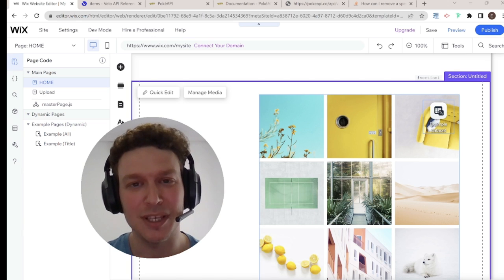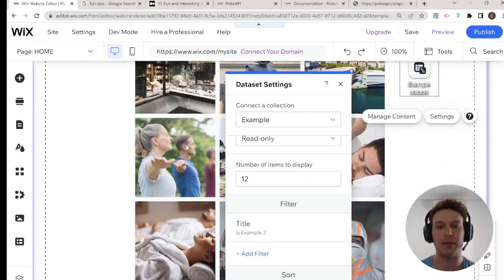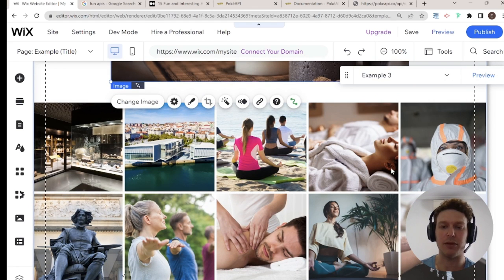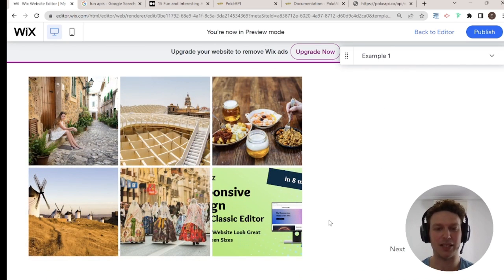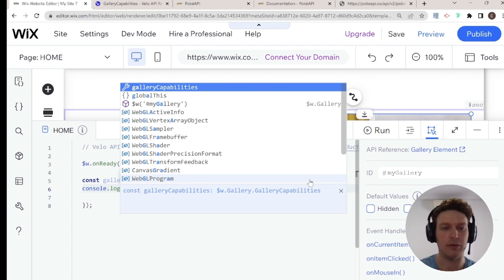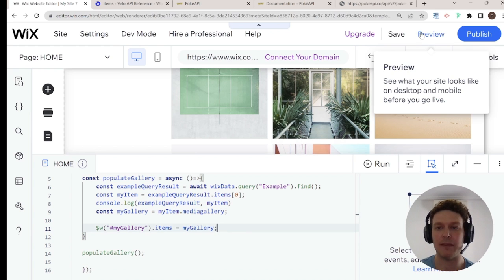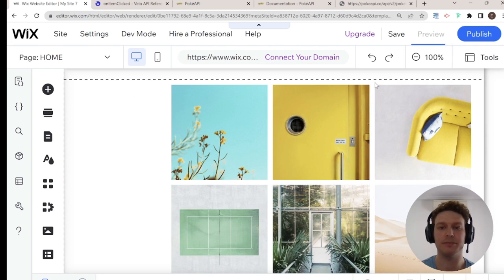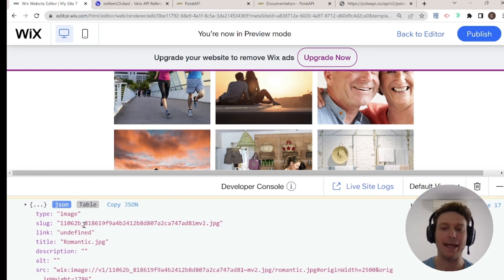How to Connect a Wix Media Gallery to a Data Collection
Hey there! In this video, I'm going to show you how to connect a Wix media gallery to a data collection. First, I'm going to add a gallery to my website. Then, I'll show you two ways to connect the gallery to a data collection so that it pulls in images and information from the collection.

Next, I'll demonstrate how to connect dynamic pages to the media gallery, so that clicking on an image takes you to a specific page with more information about that image.

Finally, I'll use Velo Wix code to customize the gallery's behavior. With this tool, we can add features like filtering, sorting, and pagination to the gallery, making it even more useful for showcasing images and information.

By the end of this video, you'll be able to create a stunning media gallery that seamlessly integrates with your data collection and website. So let's get started!

Need some magic done on your website ASAP or want to purchase a code template?